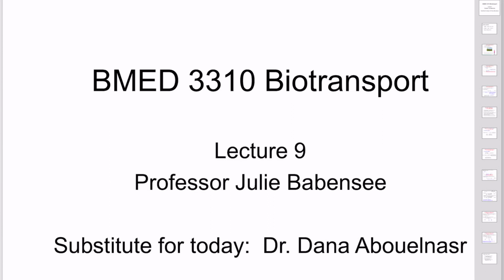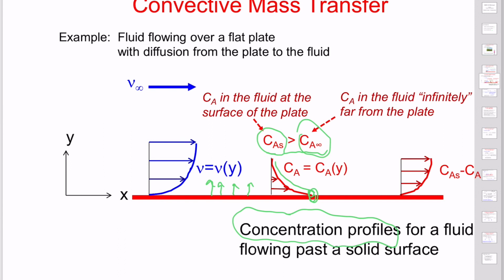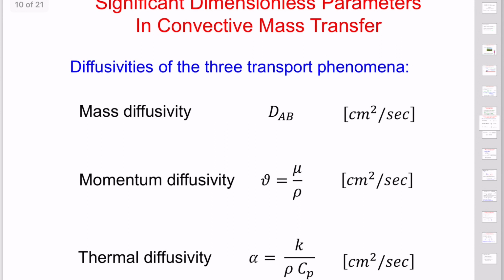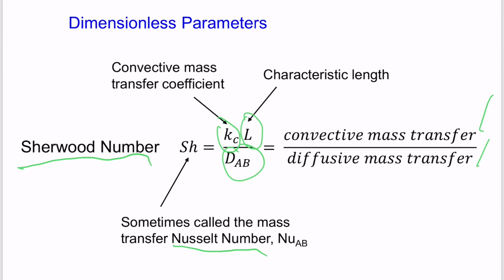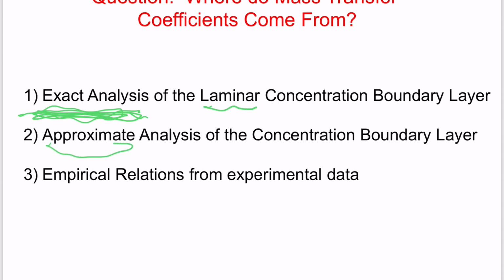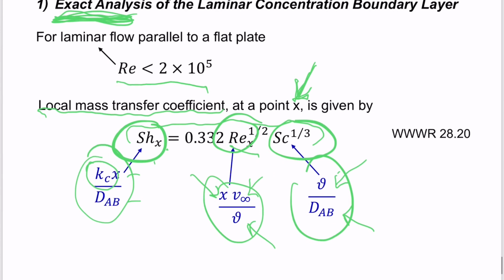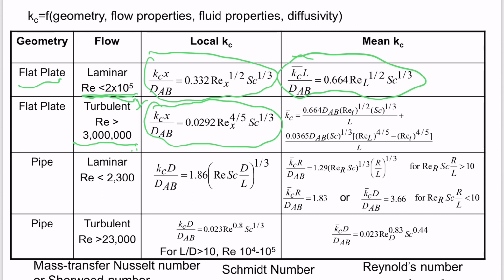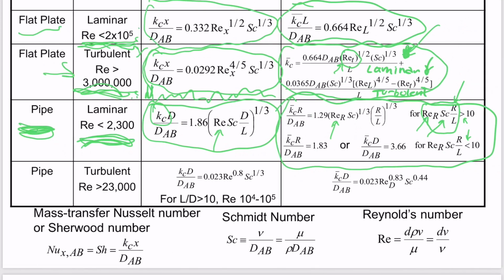BMED 3310 lecture 9 review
BMED 3310 lecture 9 recap (experimental)